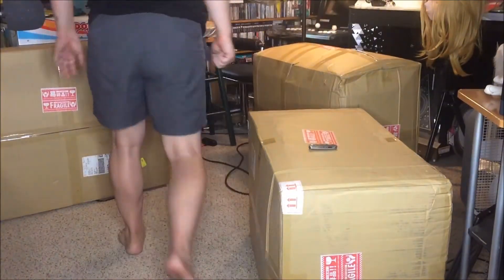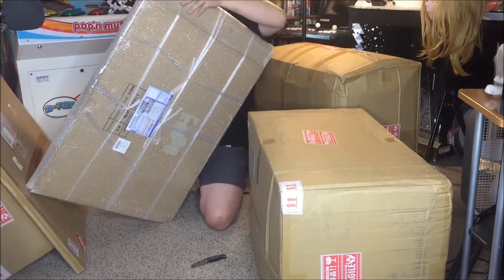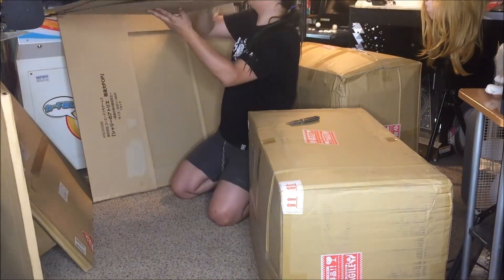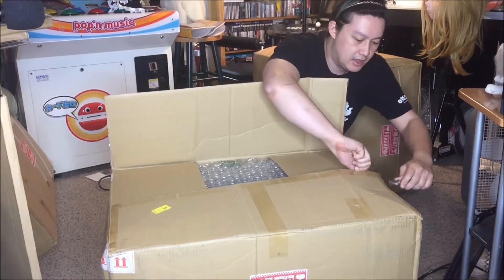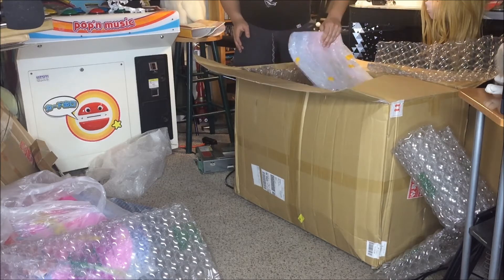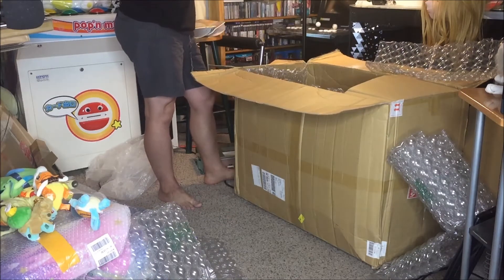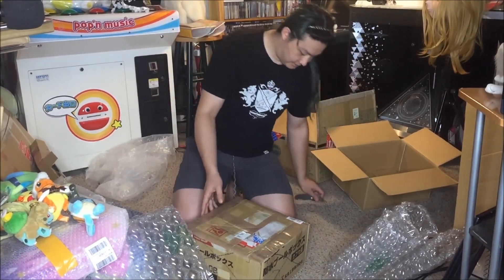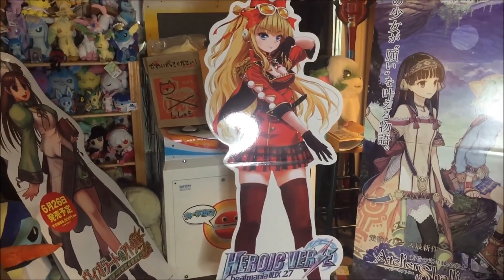Japan import box opening #22: From Japan 2nd FedEx shipment, 1:1 waifus!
This was the second shipment we got through From Japan via FedEx, and it was much smoother.  It still cost around $1,000 which is crazy, but it got here safe and with zero holdup in customs.  They packed these with HUGE amounts of packed air; kind of a shame with how much space was wasted, but everything came safely.  A lot of it was fragile acrylic marquees, so really you can't complain about that.  Notably, the New Net City marquees were packed better this time, no chance of damage.  I think I'm still going to try to taper down on making too many purchases, the cost is ridiculous.  Not expecting EMS to come back for at least 6 months.